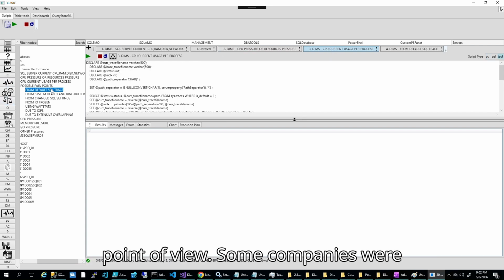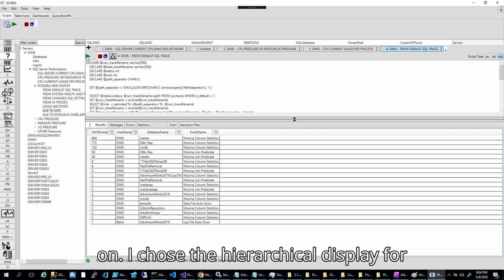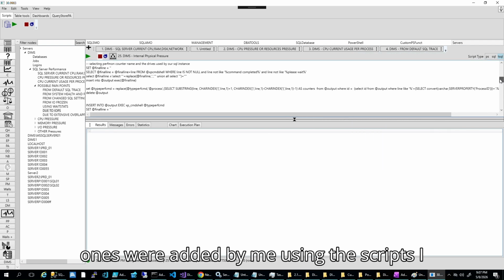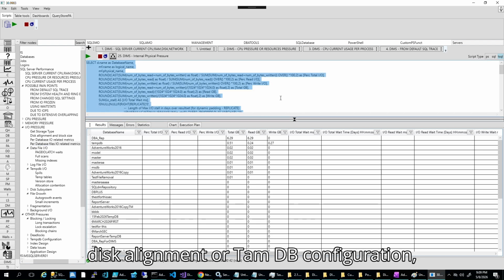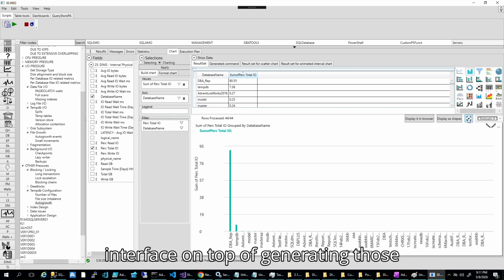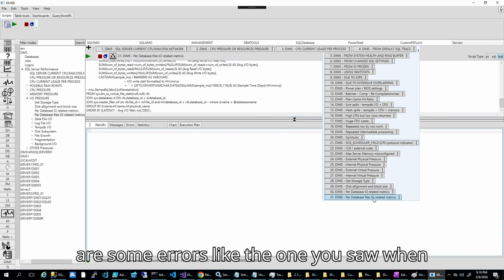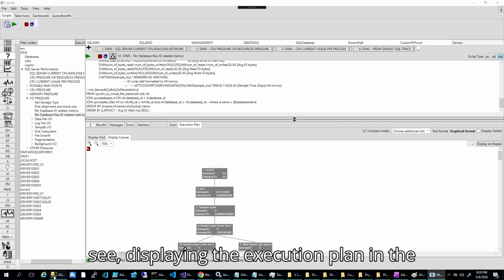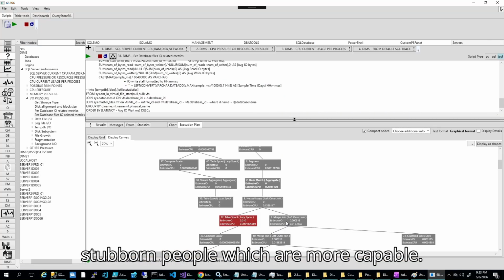DIMS SQL Server Performance Methodology with caption